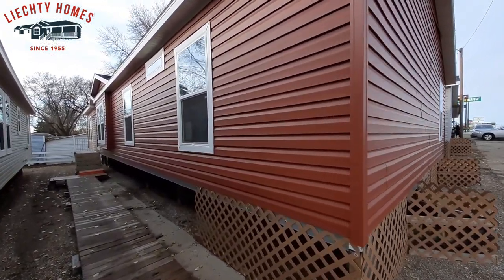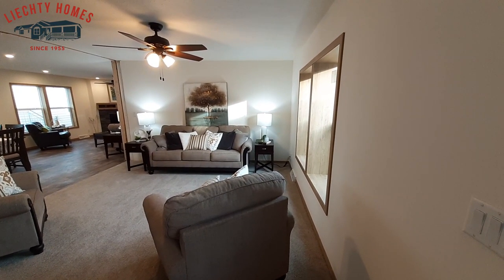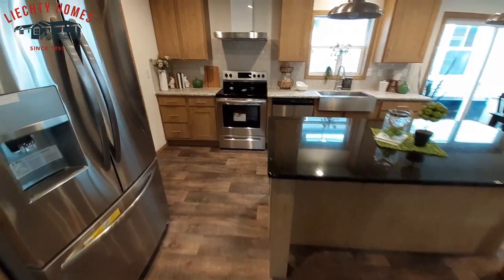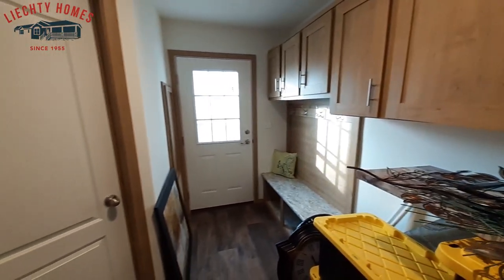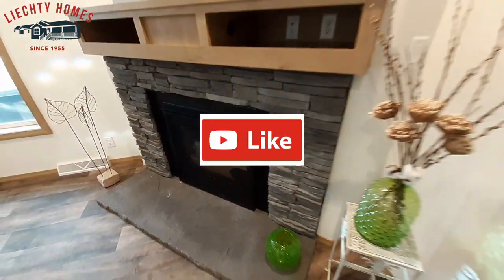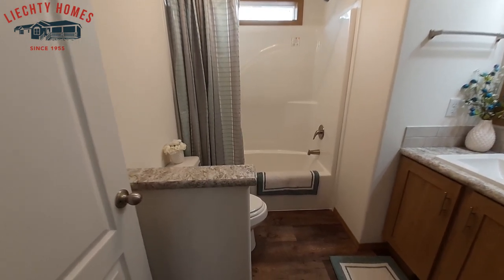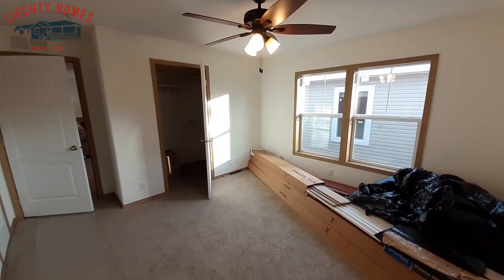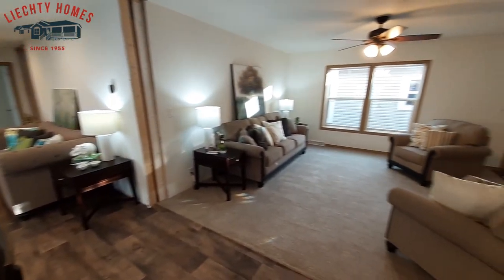Won't find one any better, Freedom 69, 4 bed home. Price will amaze you.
Today we are looking at the Freedom 69, by Schult Homes. This is an 1800 Sq Ft home located at Lichtey Homes in Bismark, North Dakota. This is a 4 bedroom 2 bath home that has a Family room with a fireplace. This is what you have been looking for.

Dimensions: 30×60, 1800 Square Feet,

    4 Bedroom, 2 Bath,
    2 Living Areas,
    Architectural Shingles,
    Insulation values (R-45 ceiling, R-21 walls, and R-22 under floor),
    Stainless Steel Kitchen Appliances,
    Upgrades Carpet with 8# Carpet Pad,
    Can Lighting throughout,
    Patio Door